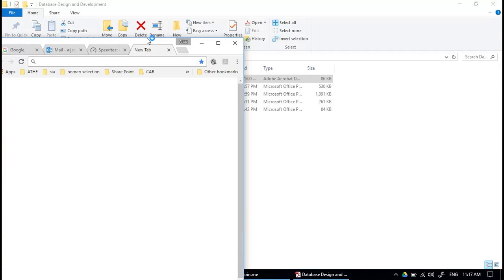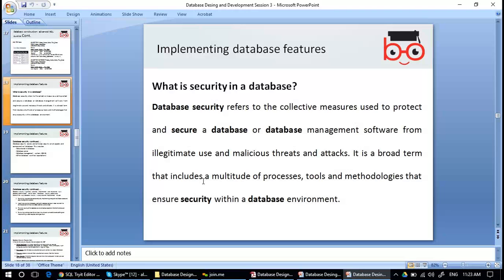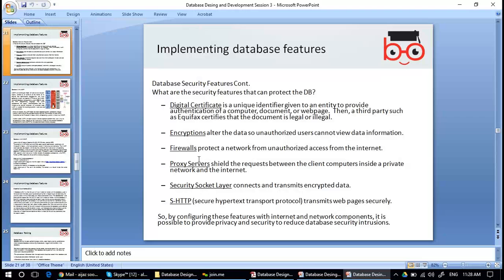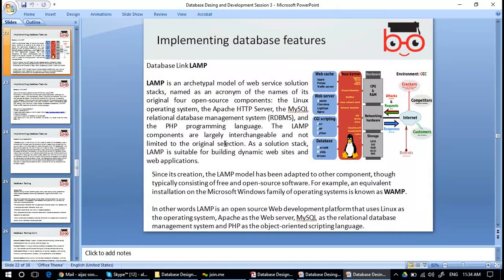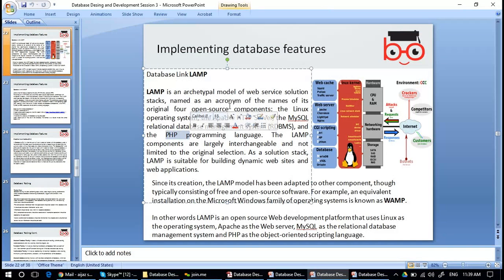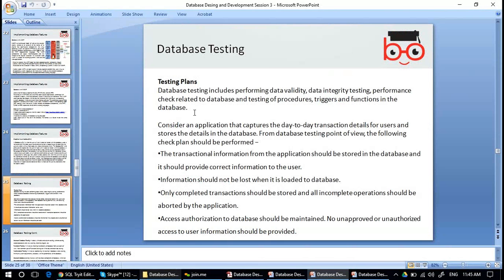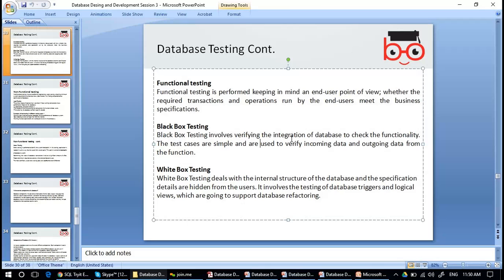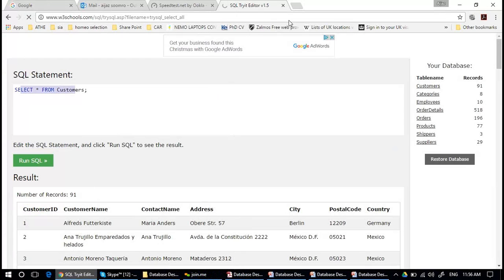Database Design and Development Session 3